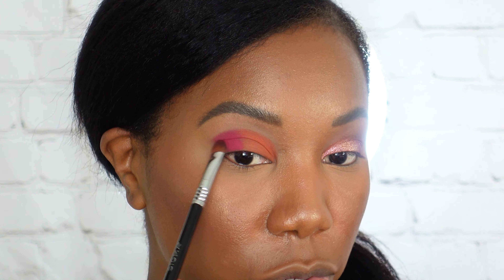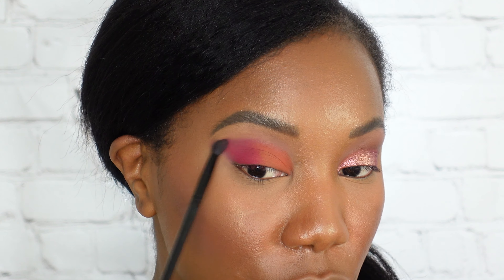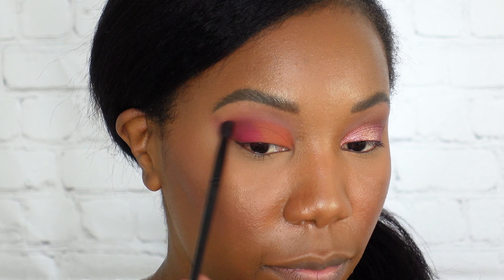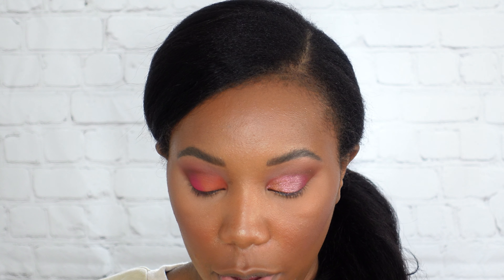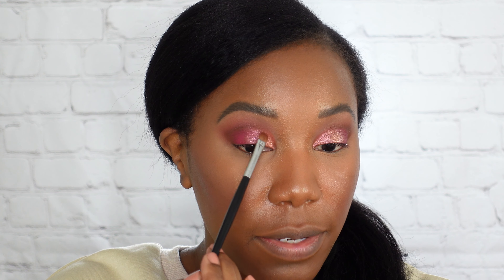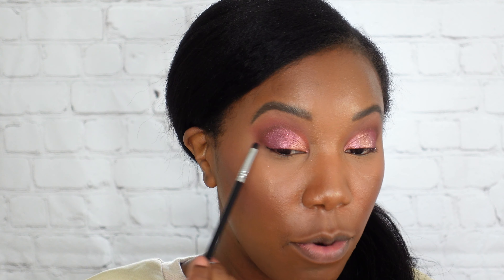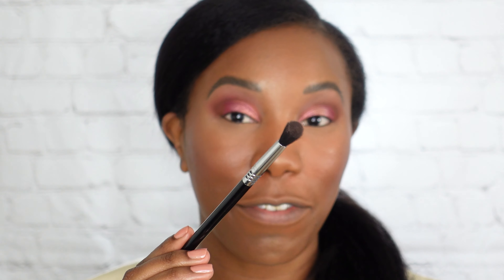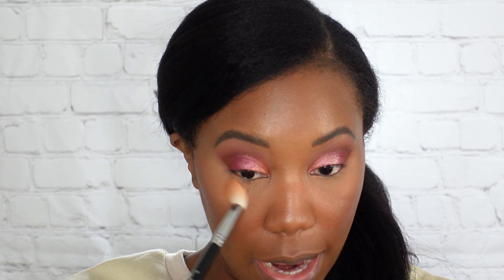Vanessa Palette Juvia's Place Review + Tutorial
The Vanessa Palette is EVERYTHING I'd expect from Juvia's Place! Pigmented and blendable! And I just love the color story of the Vanessa Palette! Of course, I had to pick this up. given that my name is Vanessa, and support Vanessa Gyimah's first collaboration!

BE A PART OF THIS BEAUTY COMMUNITY... YOU'LL LOVE IT HERE 💛

0:00 Intro
0:45 Tutorial Starts
7:09 Final Look